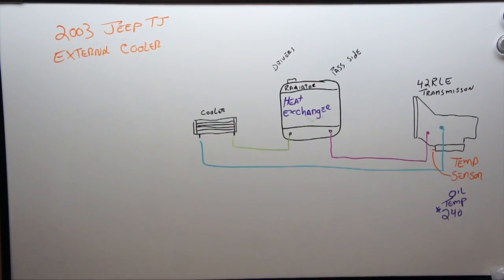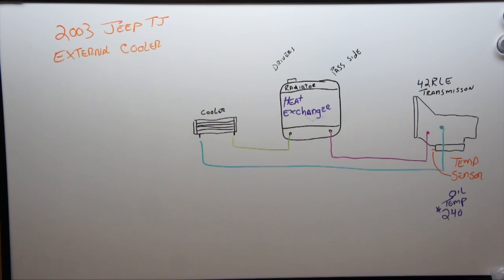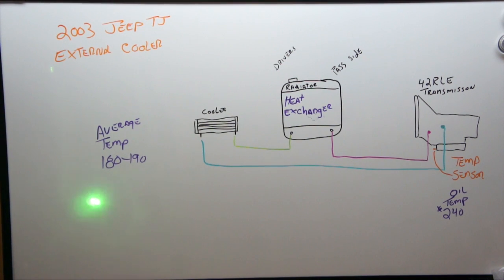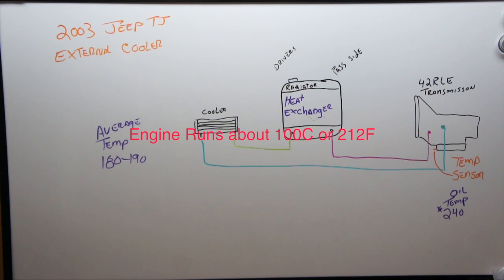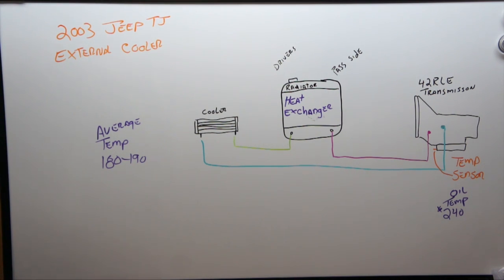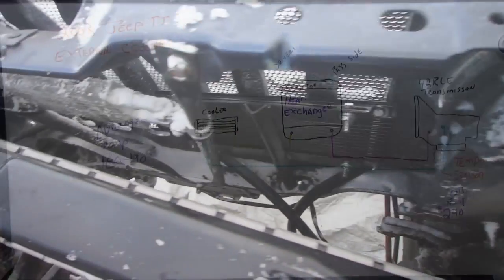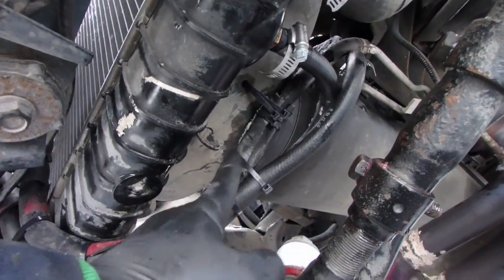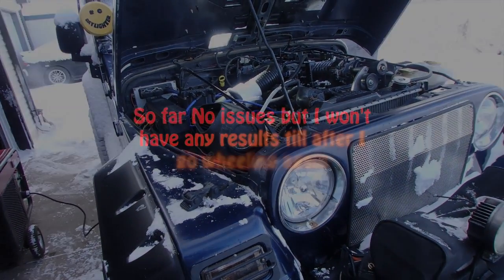Why Do I need a Transmisson Cooler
USA Link for Transmission Cooler
Canadian link for Transmission Cooler

 Out wheeling in my 2003 Jeep TJ my Transmission 42rle started to get hot, while my Engine coolant stayed normal temperature.  Have the addition of the M62 supercharger has made things run a bit more warmer than normal.  To help take care of this problem, i'm adding on a Hayden transmission cooler to help with the core temperature and hopefully cure this issue.